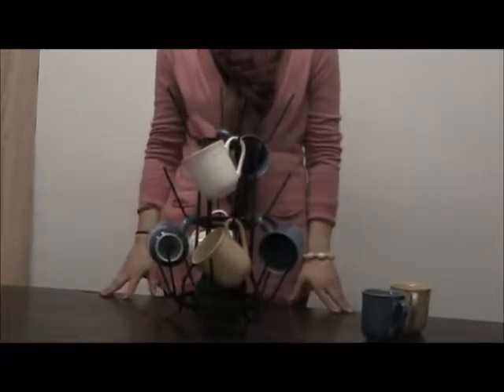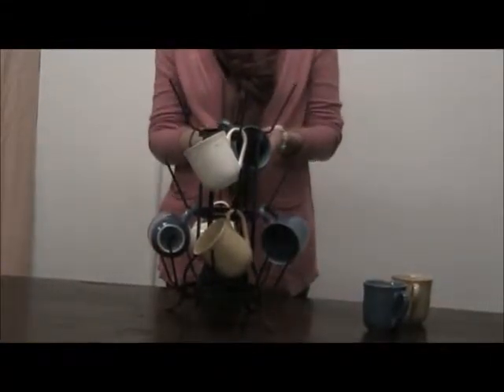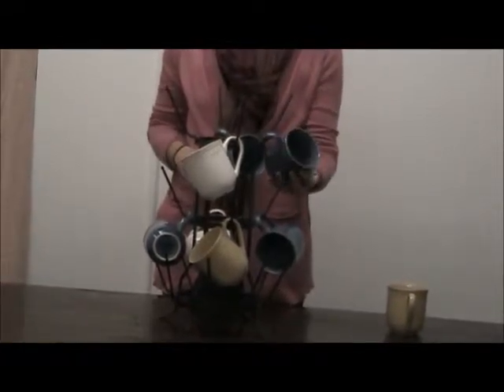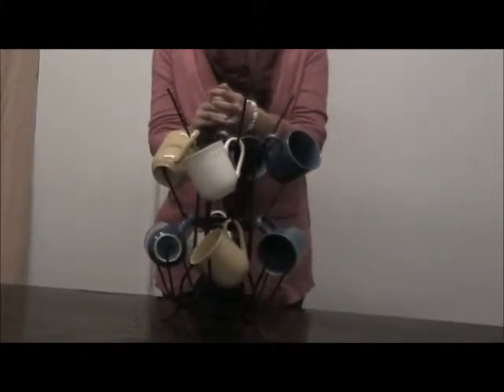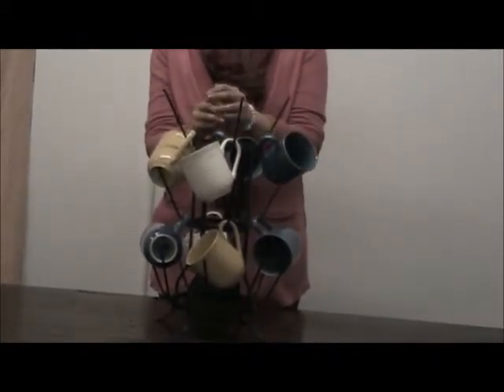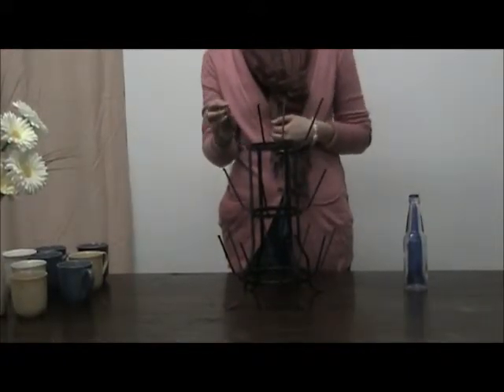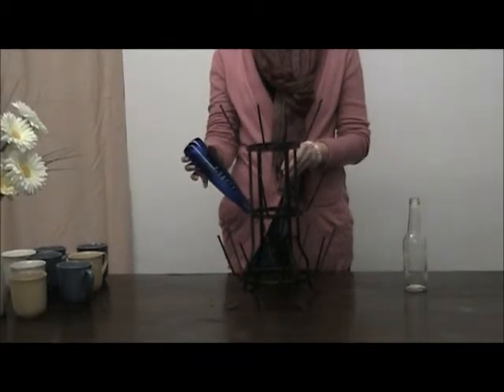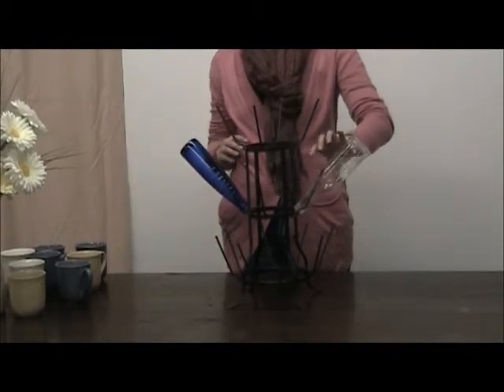How to air dry bottles and mugs; great for the beer bottle collector | Sturbridge Yankee Workshop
Air dry your juice glasses or any other small glass about 4" tall. Inspired by a traditional wine bottle rack, this tall tree shaped stand can also be used as a decorative piece by stringing Christmas lights or vines around its arms. Or dry empty glass bottles such as a beer bottle to later use for decorative display.